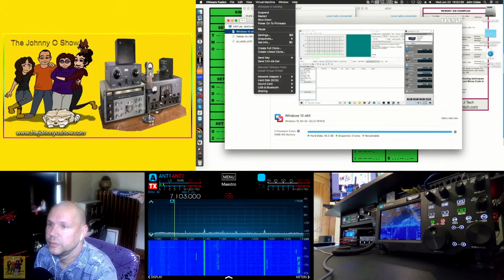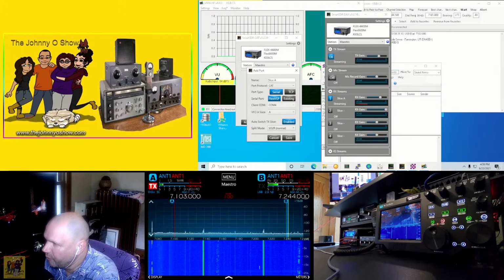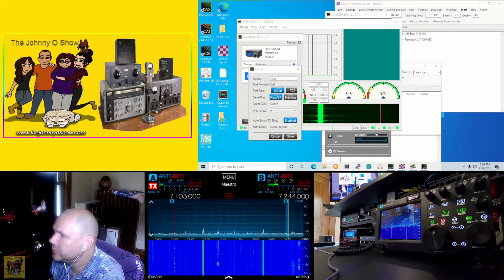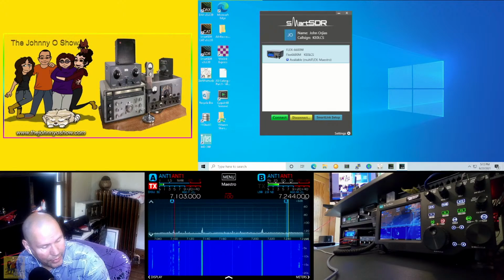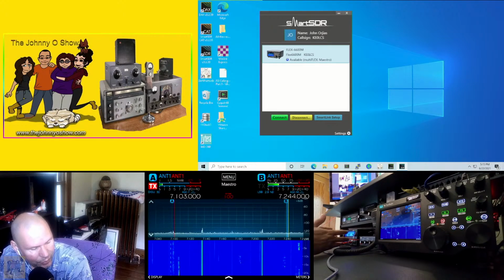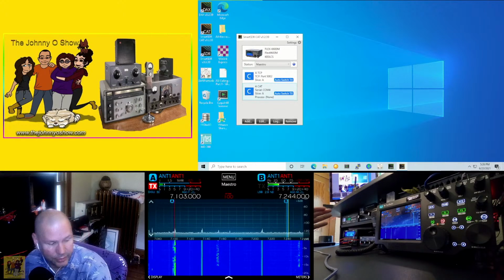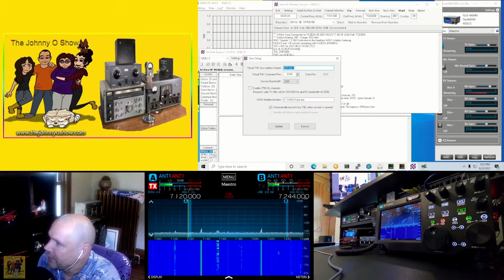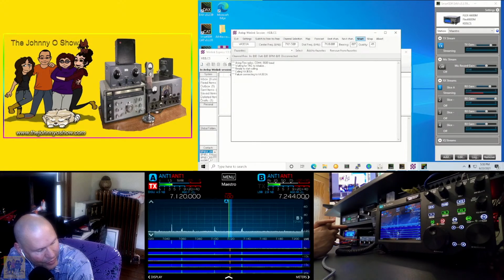Ls. #19 FlexRadio 6600M ~Winlink Set up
In this live stream, I'm going to be going over my setup using Winlink on my very old iMac with a Windows VM